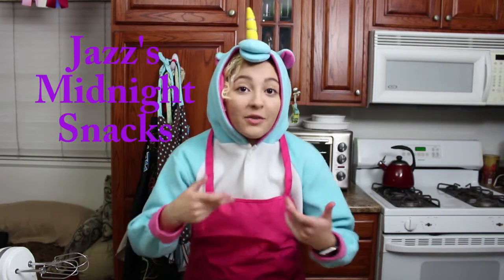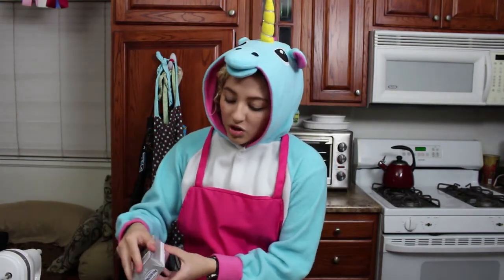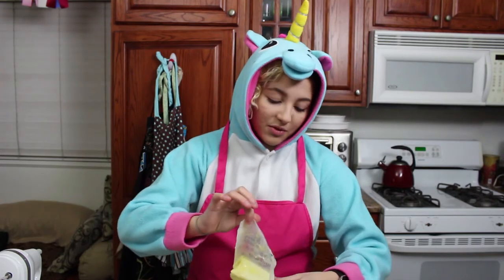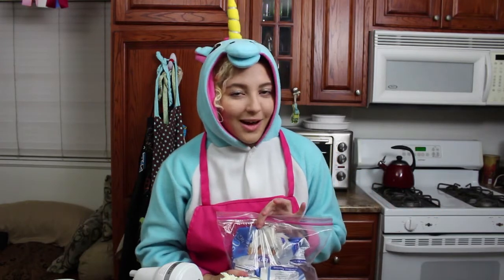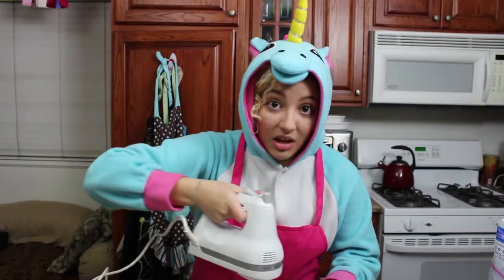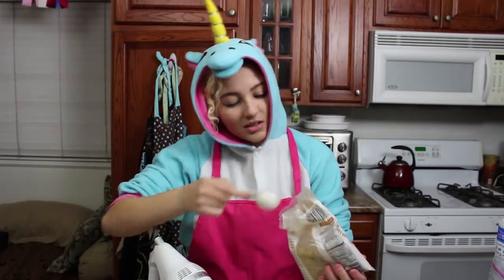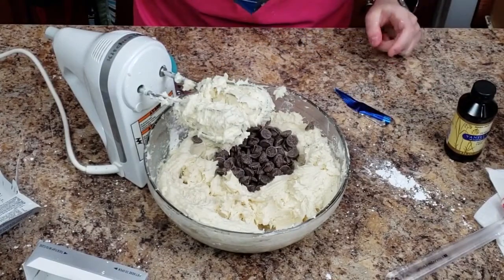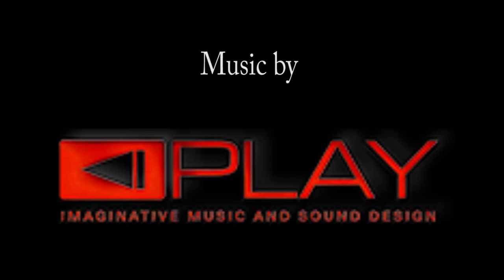NMFCCS - Jazz's Midnight Snacks - Cheesecake Dip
Cheesecake Dip, mmmmm, so creamy and decadent... enjoy and try not to wake anyone up...

Theme Song by RVRS Play, used with permission. Transitions and animations from Adobe Premiere editing software.